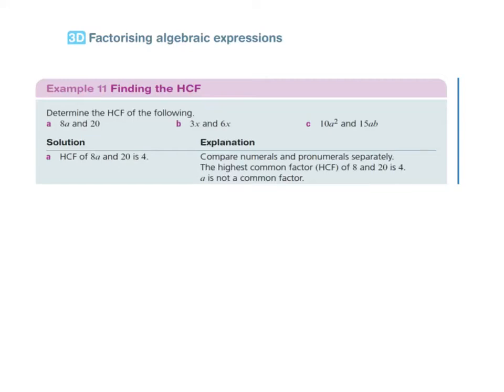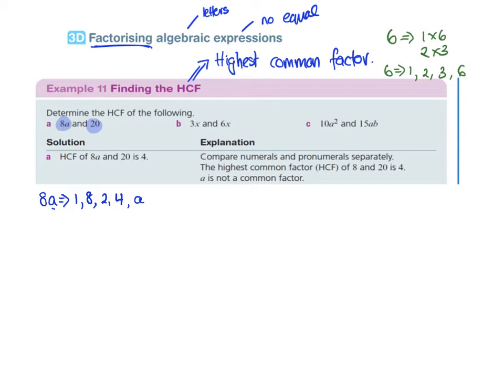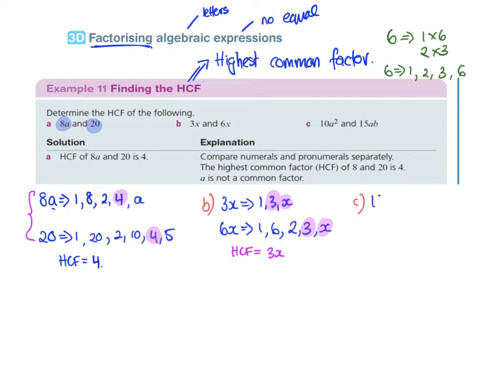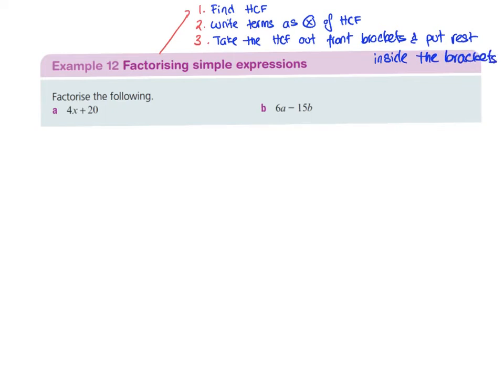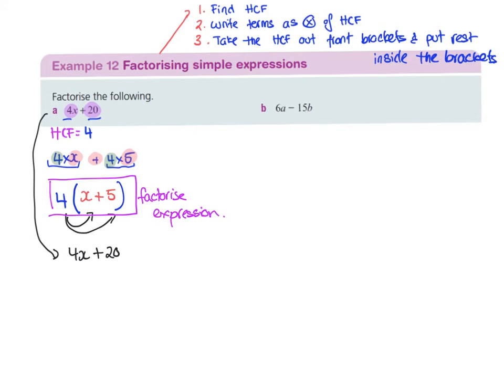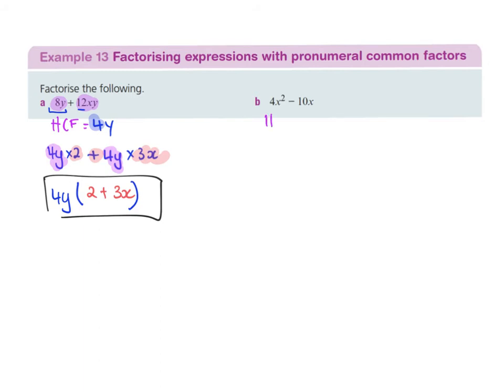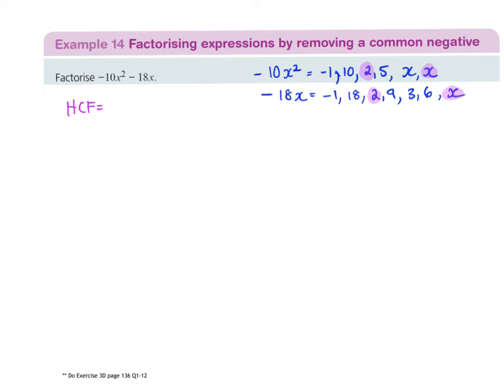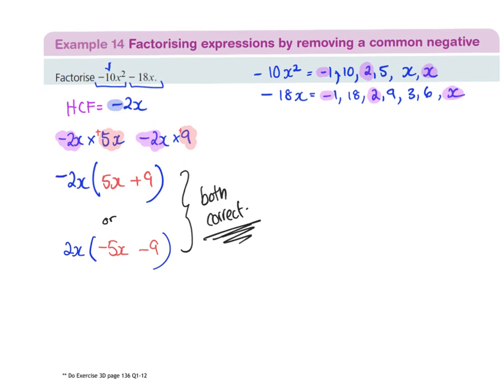10GEN Factorising Ex3D